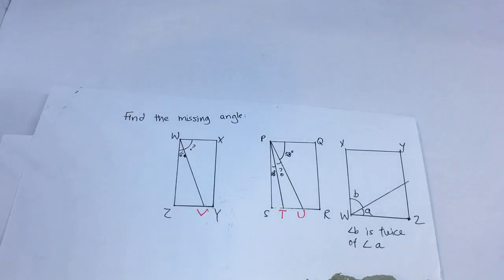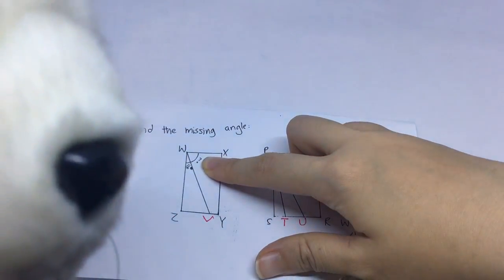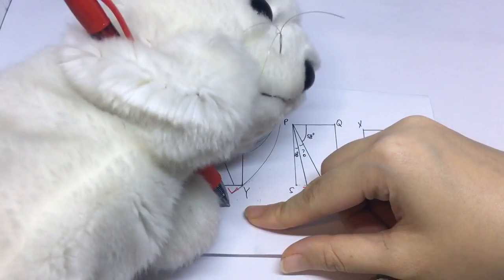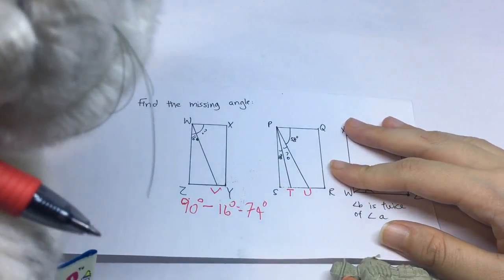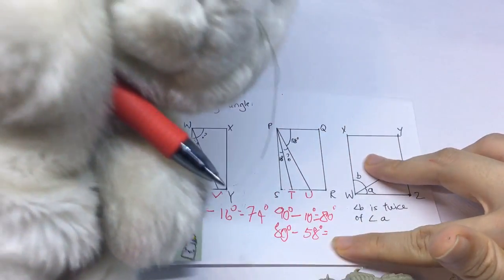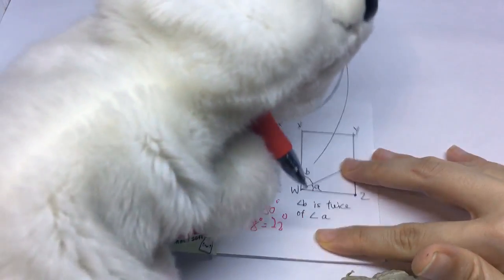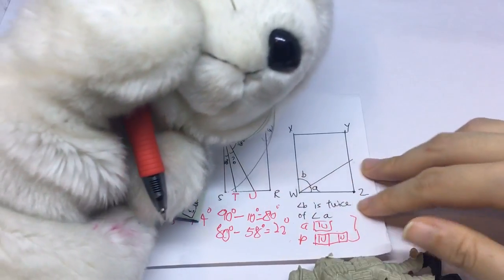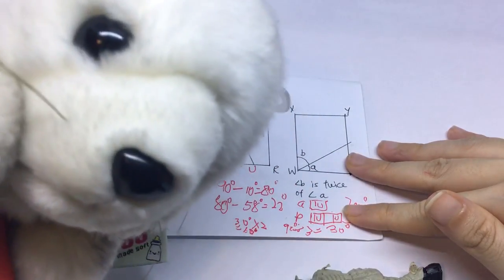Towel finds missing angles in rectangles